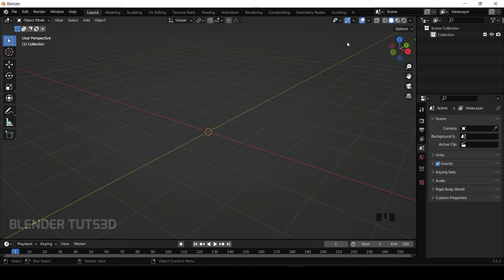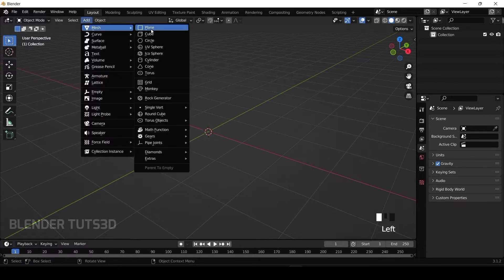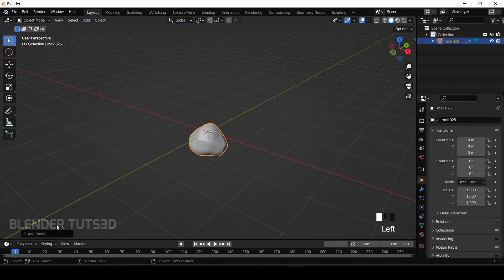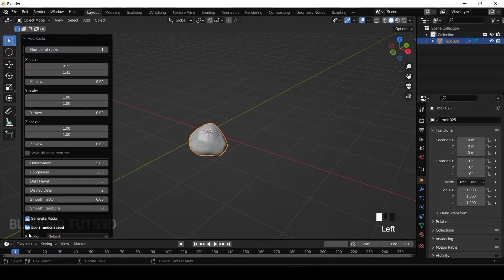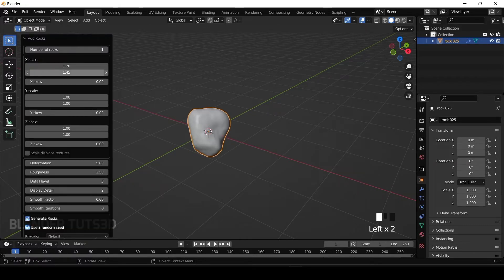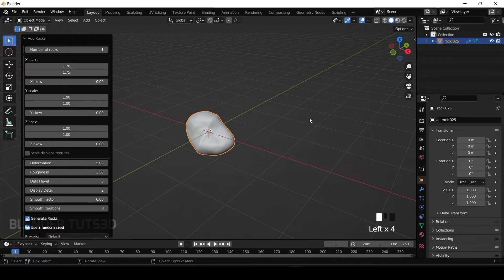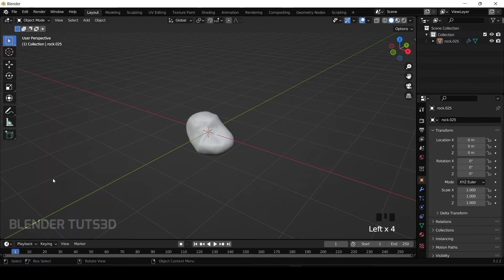Lost the object Operator menu.. Problem solved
lost the object Operator menu in blender..

Quick tips blender, top tips, top tricks, blender tuts3d,
blender physics, tutorial, blender tutorials modelling, blender tuts3d, blender tutorials.

🎶The music i used in my videos is from
Visit and download the music for free